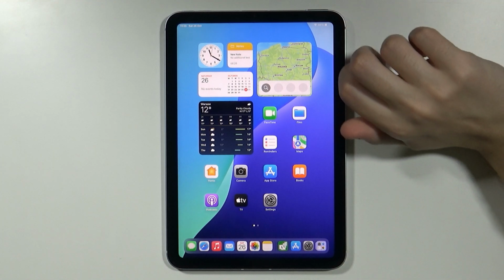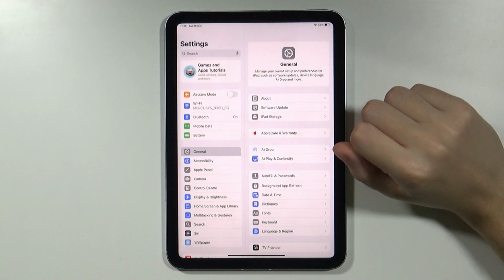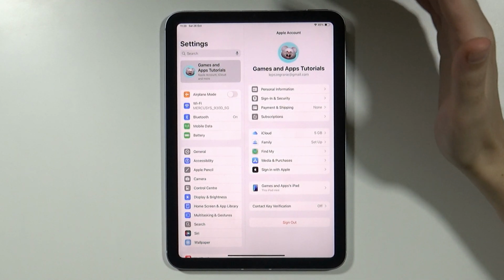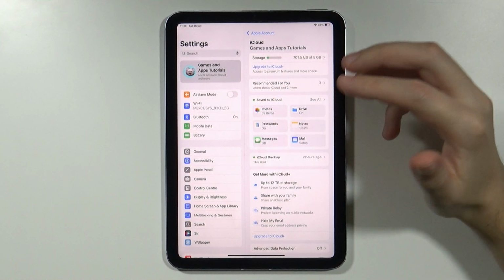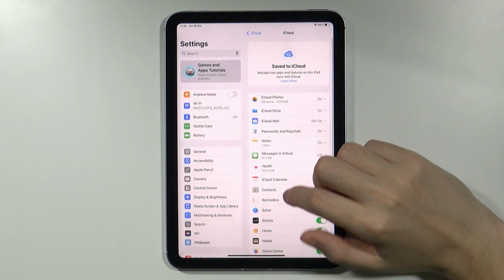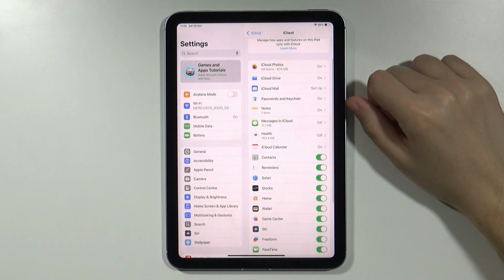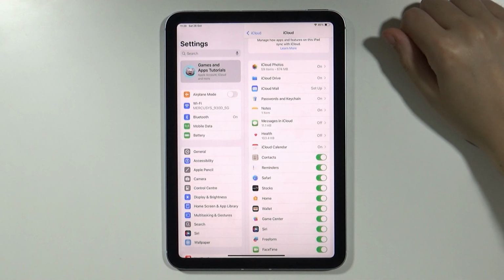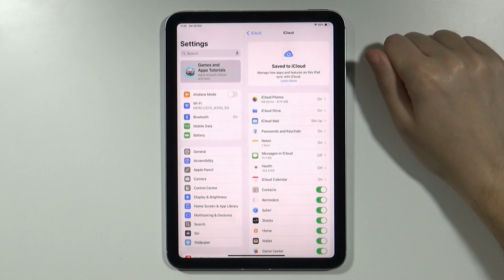iPad Mini 2024 (7th gen): How to Sync Contacts from iPhone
In this guide, we’ll show you how to sync your contacts from your iPhone to your iPad Mini 2024 (7th gen). You'll learn the quick and easy steps to ensure all your important contacts are seamlessly available across your devices.